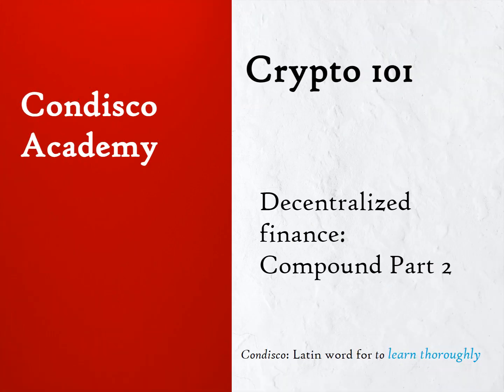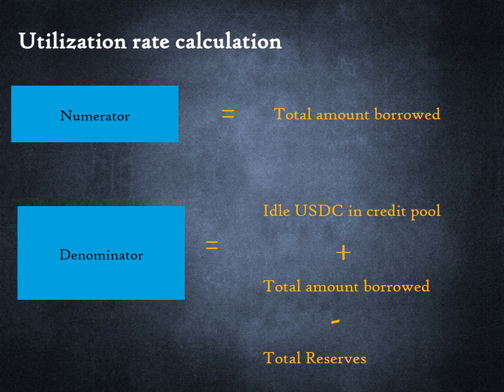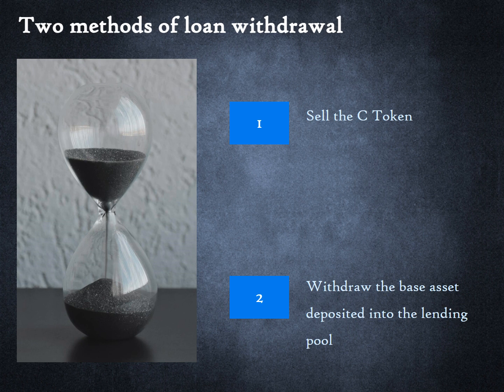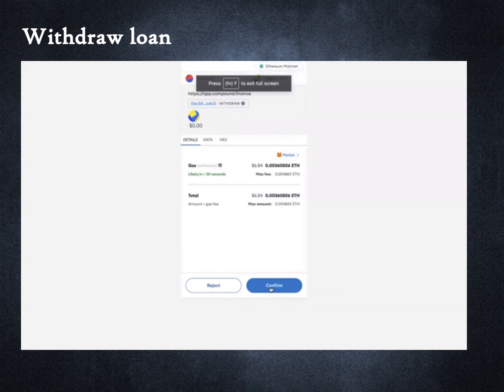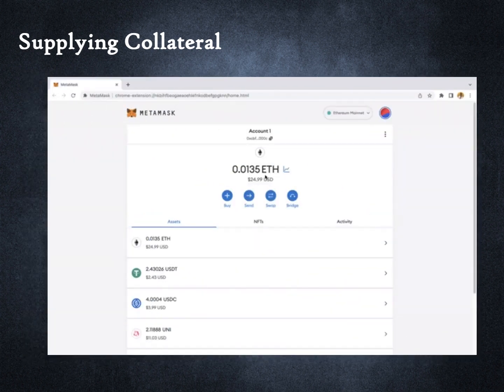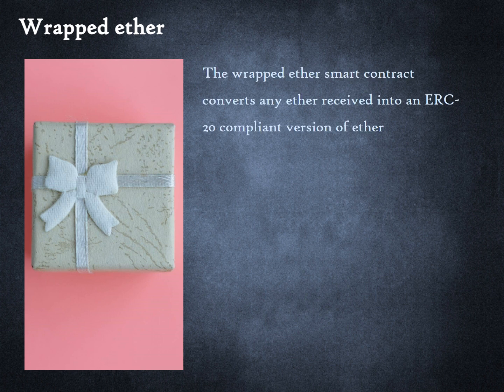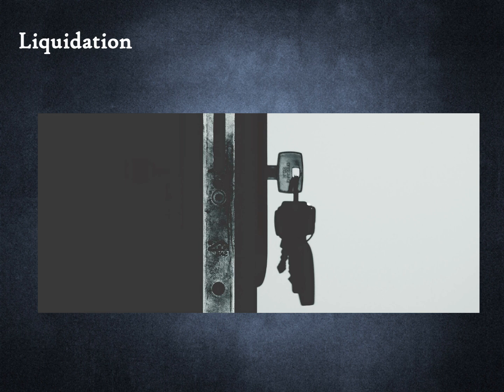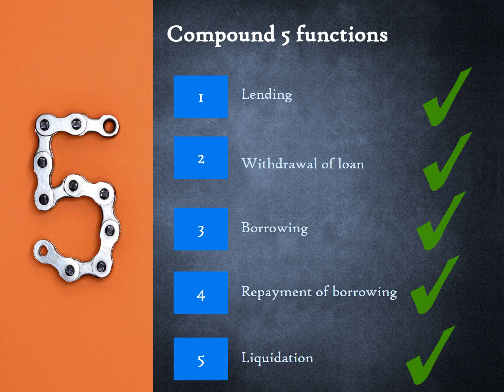Lesson 35: DeFi Compound Part 2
This lesson builds on the learning of the previous lesson. The concepts covered include:
• supply, borrow and pool utilization rates
• the interest rate model
• withdrawing a loan
• supplying collateral
• real life collateral provision on Compound app
• real life borrowing transaction on Compound app
• repayment of borrowing
• wrapped ether
• liquidation
Follow me on Medium: